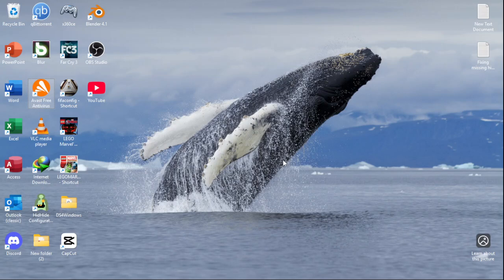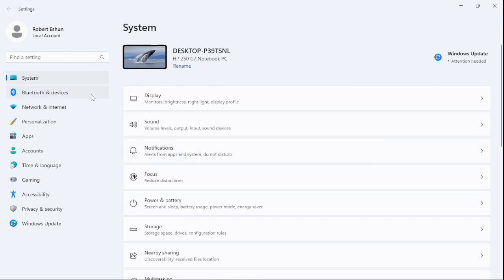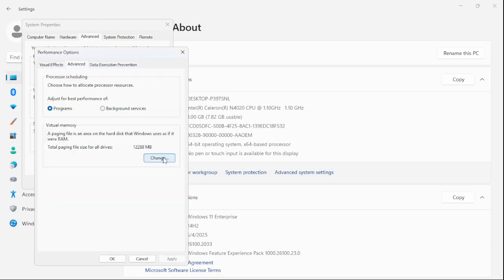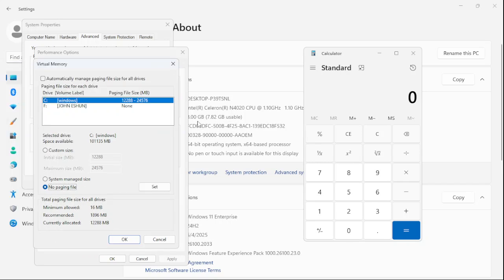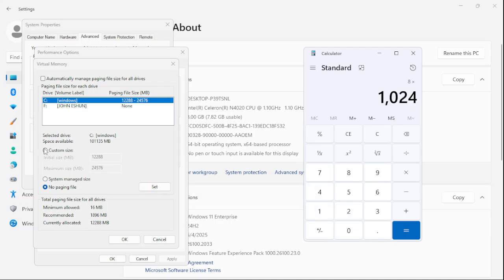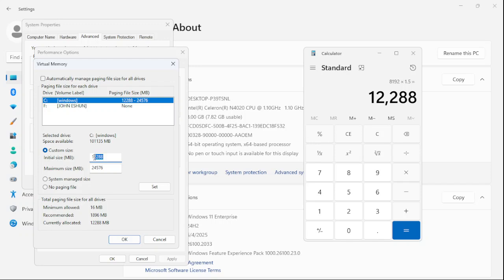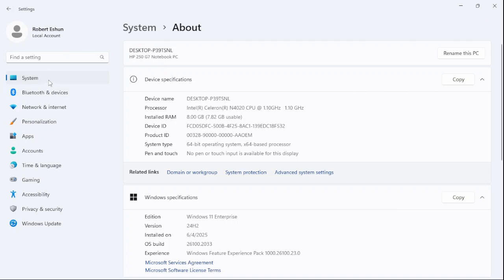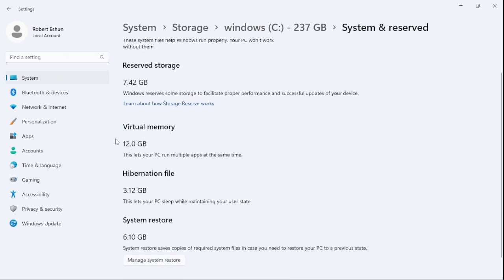How to increase "virtual ram" on windows 10 and 11 for free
Virtual memory is an important component of your computers performance, and increasing it can help speed up your system.